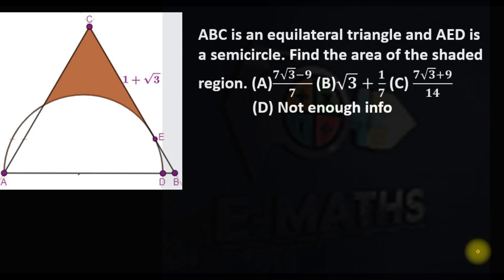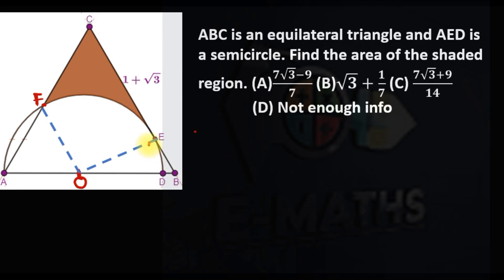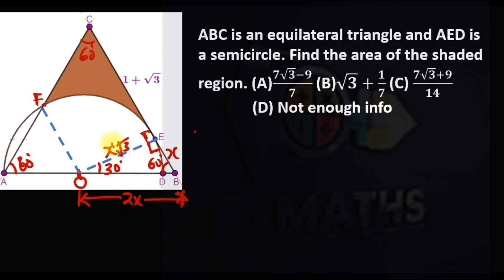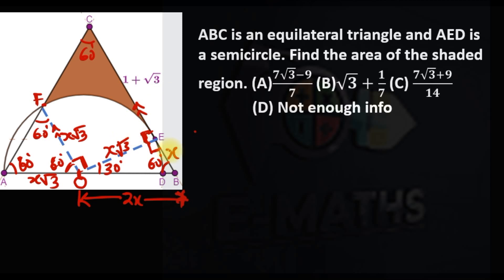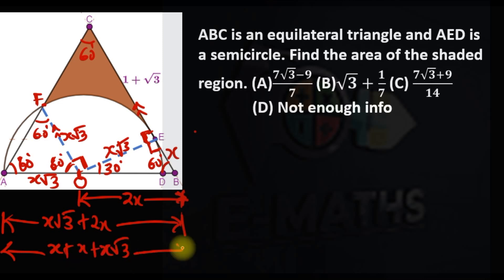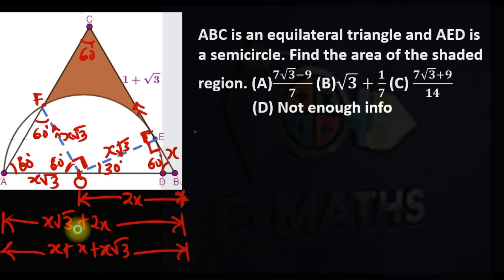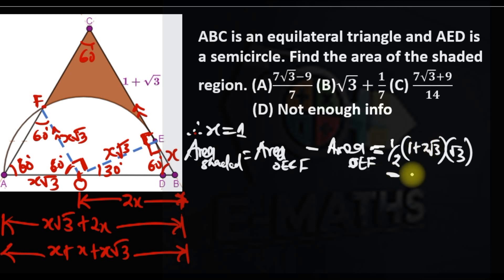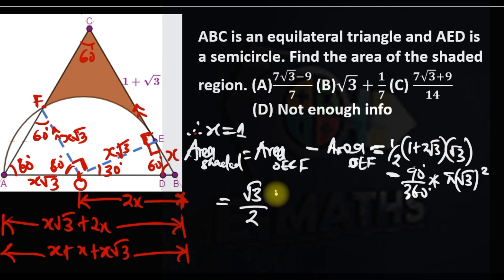Area of shaded region 27 4 2023